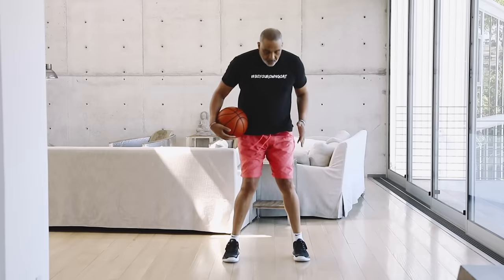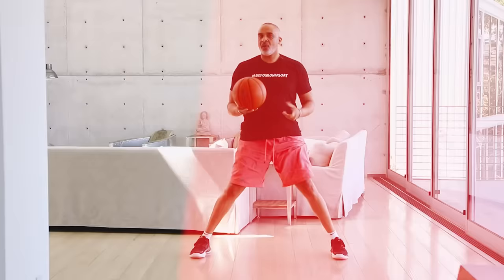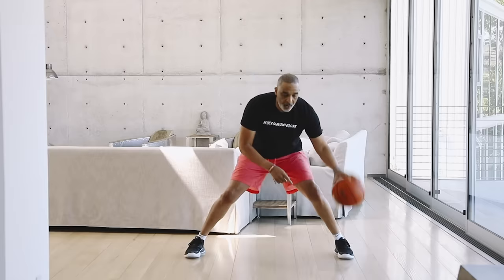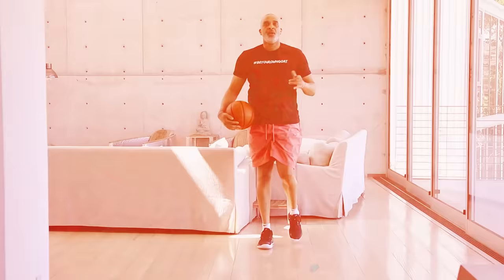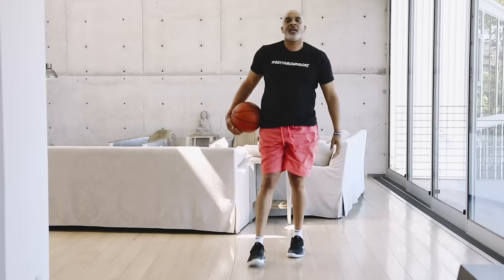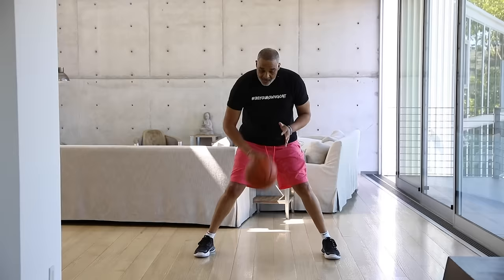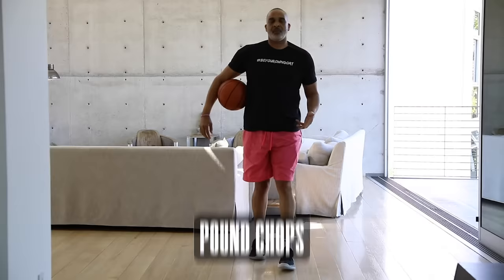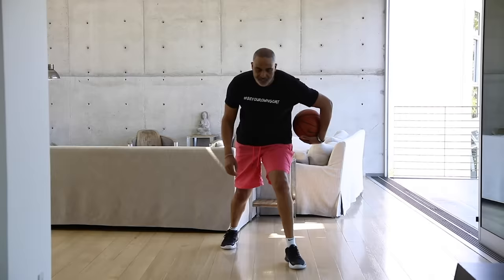Get Your HANDLE Right | At-Home Dribbling Workout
Los Angeles Lakers Phil Handy works brings you an at-home ball handling workout to IMPROVE YOUR HANDLES. No need for a basketball hoop of even a basketball court. This video is great for all hoopers, but especially hoopers who do not have direct constant access to a basketball hoop. Check out different drills that can help improve your offensive game, and keep that handle improving!